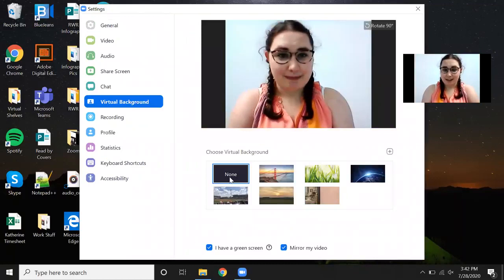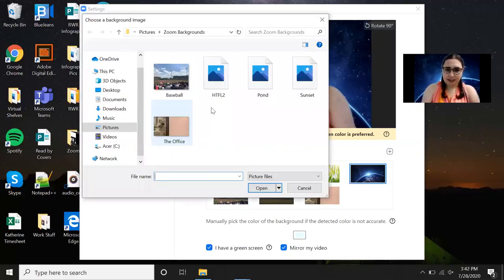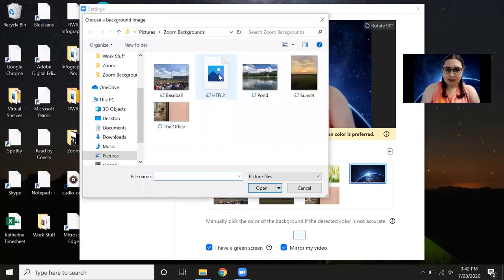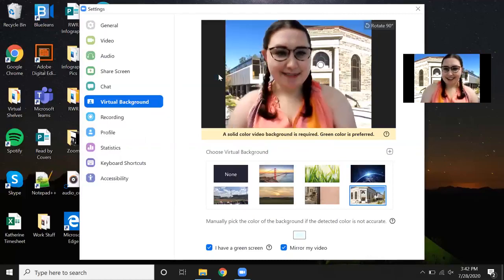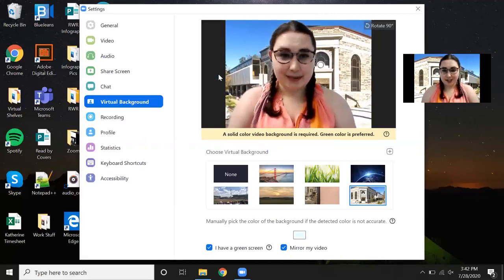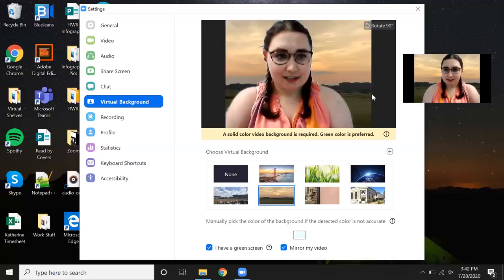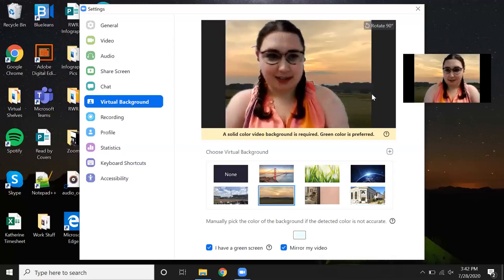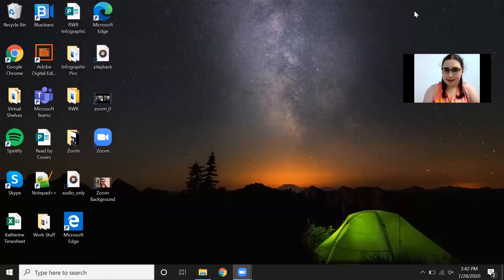Zoom Part 2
In this video, Katherine of the HTFL Reference Department shows you how to use Zoom